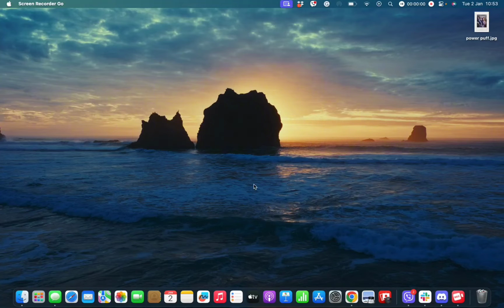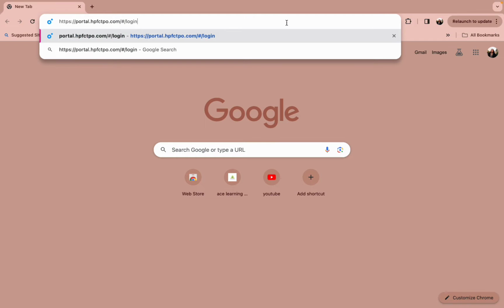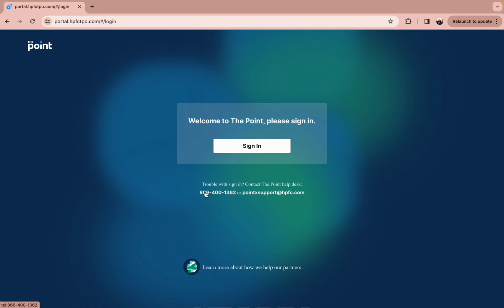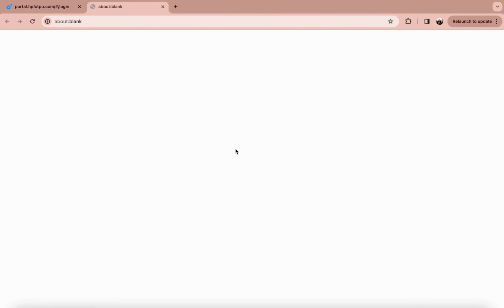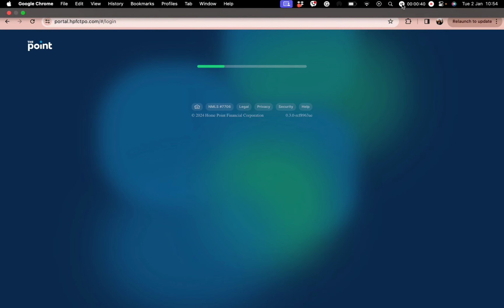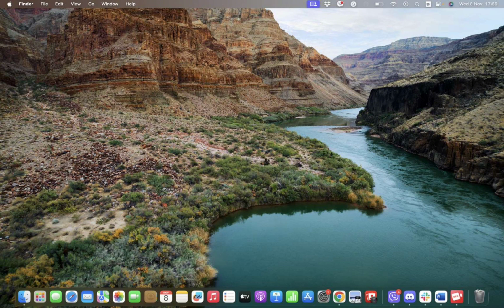Homepoint Mortgage Login: How To Sign In to Homepoint Mortgage Account 2024?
Navigate your homeownership journey with ease! Watch our tutorial on how to login to your Homepoint Mortgage account. Whether you're checking mortgage details or managing payments, we've got you covered. Watch now and take control of your Homepoint Mortgage experience."